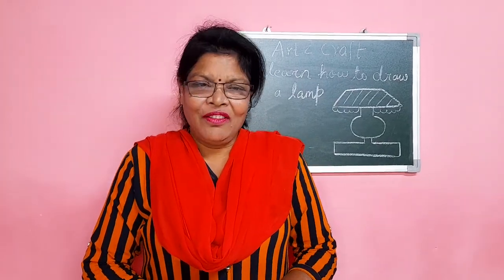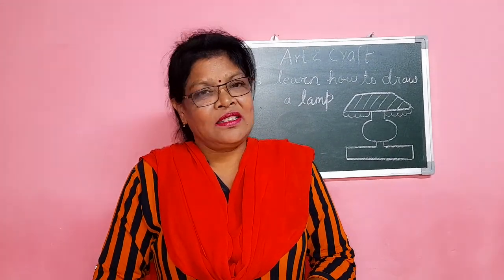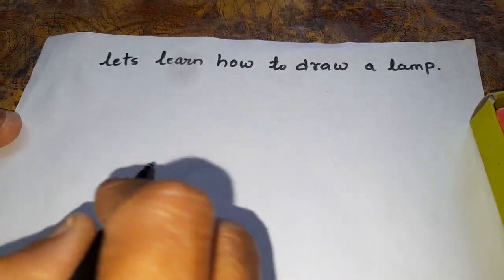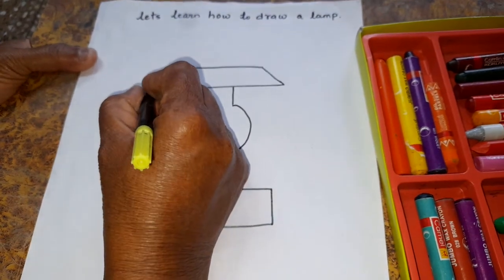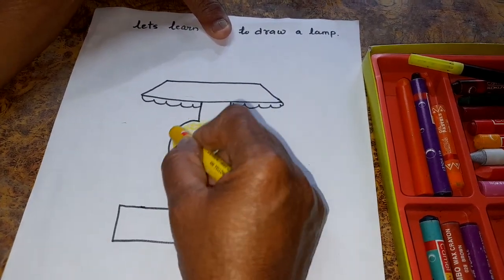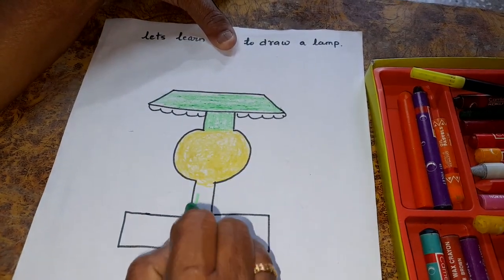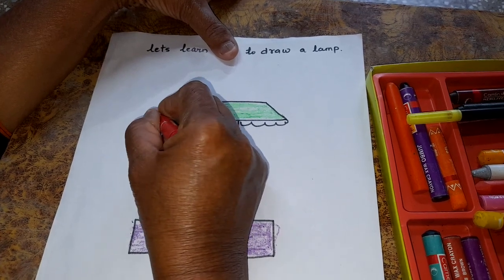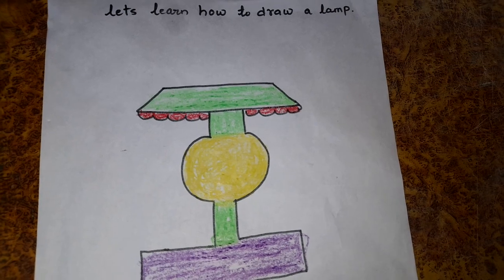let's learn how to draw a lamp